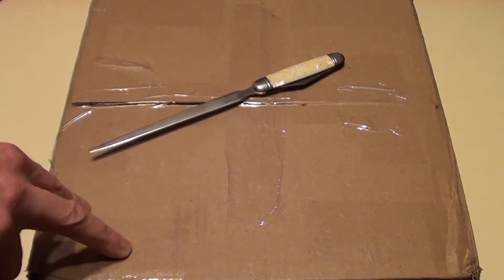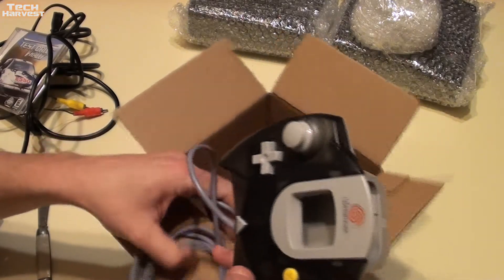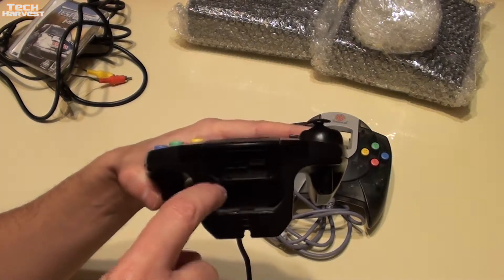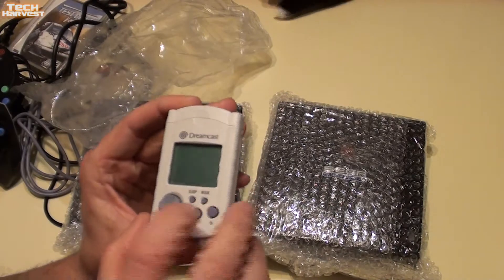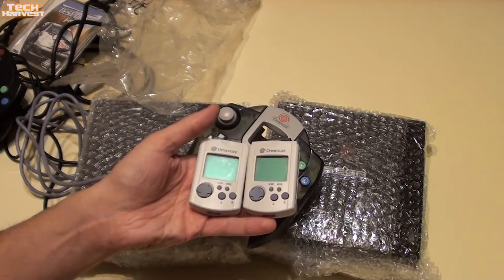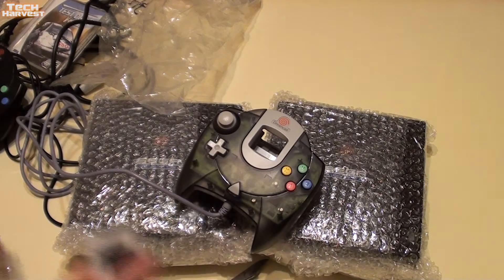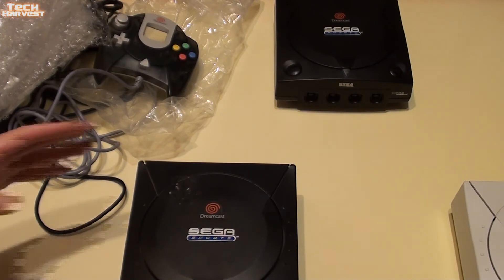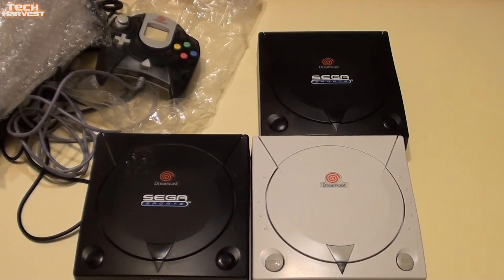Black Sega Dreamcast Unboxing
Google+: TechHarvest
PlayStation Network ID: TechHarvest